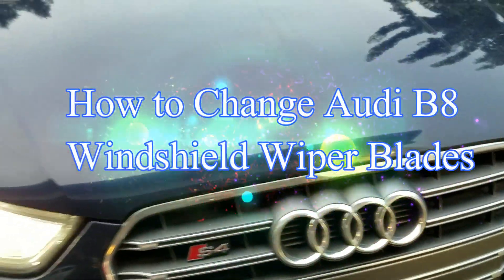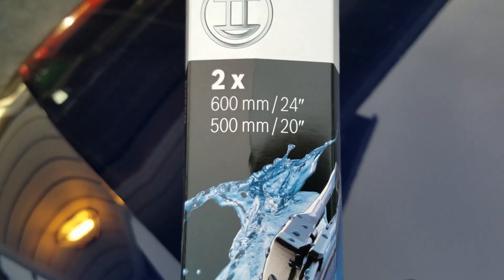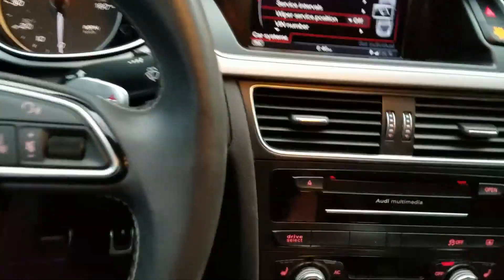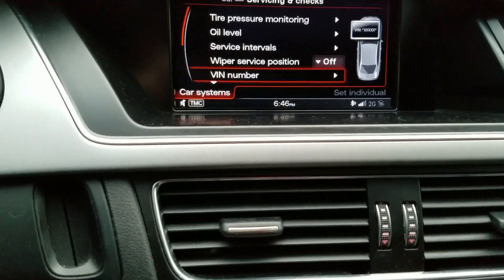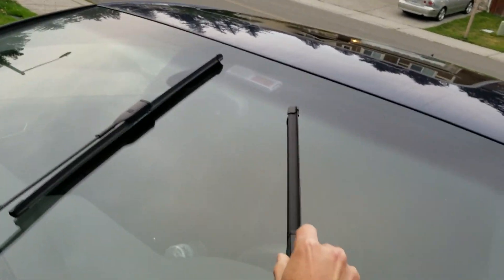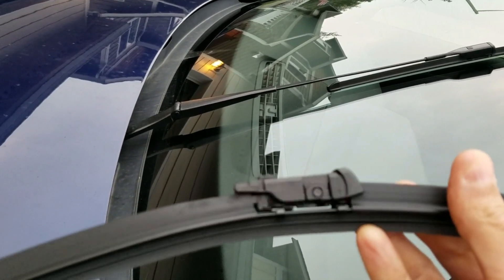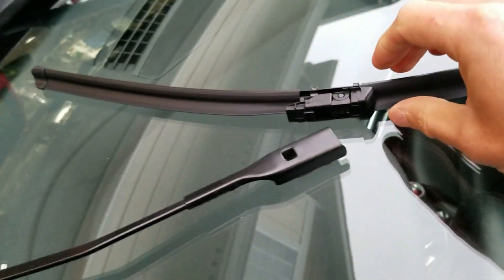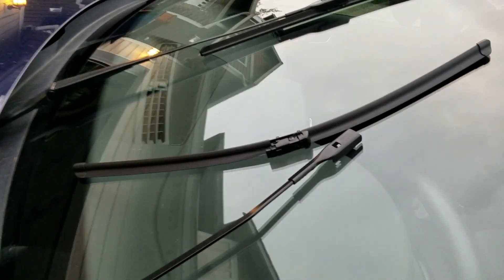How to Change Wiper Blades for B8 Audi A4 and S4s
I hope people don't take their Audis in to the dealership to change wiper blades. There is a helpful wiper blade setting buried in the MMI Car settings. Even though you can't get the wiper blades at Costco or Walmart, I prefer Amazon anyways.